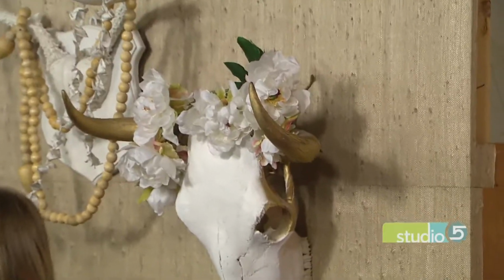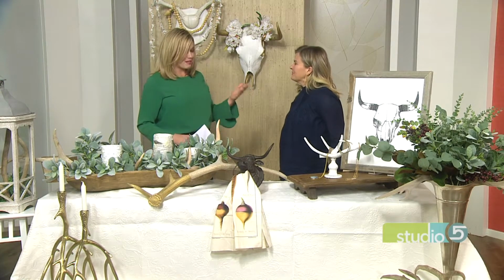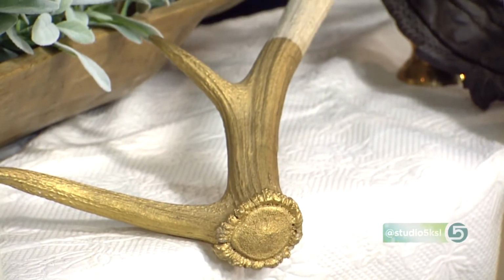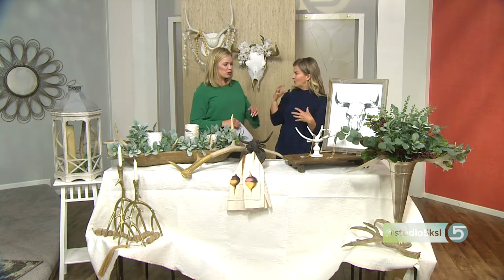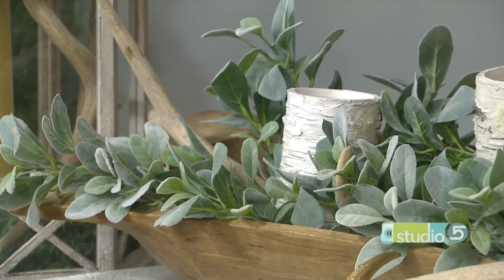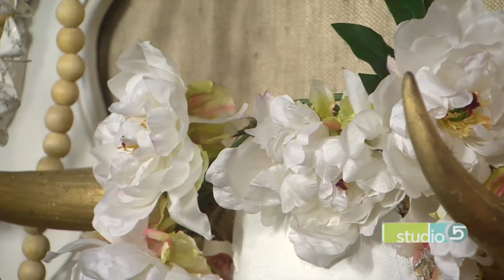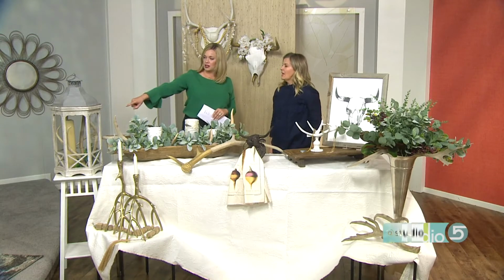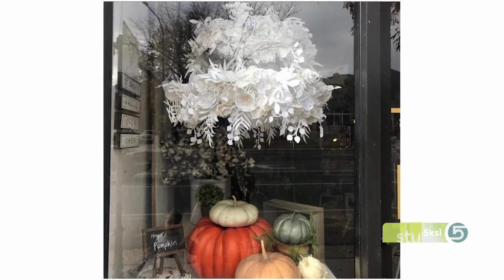From Den to Dining Room: Using Antlers in Fall Decor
ORIGINALLY AIRED NOVEMBER 2017 Instead of banishing them to the man cave, use antlers in your home decor in a classy and stylish way.

Melanie Miner shares several ways to pull off this trend yourself.